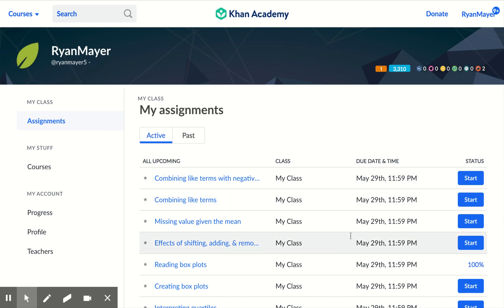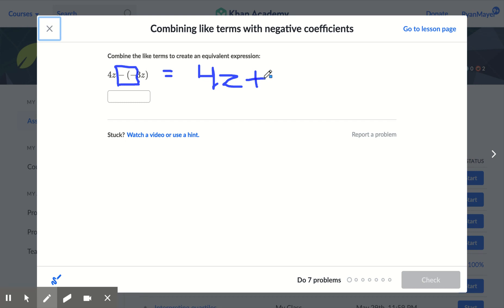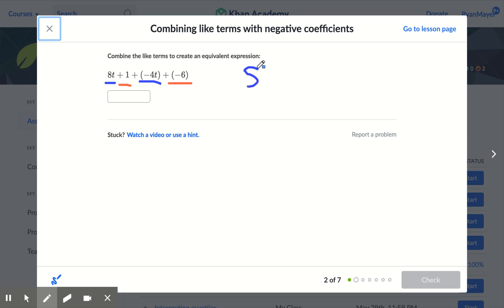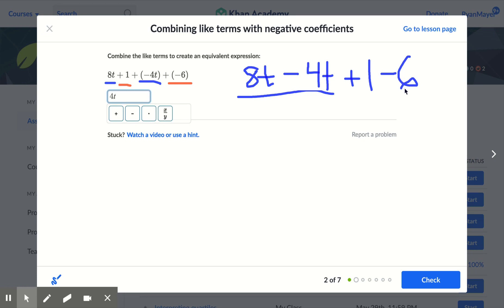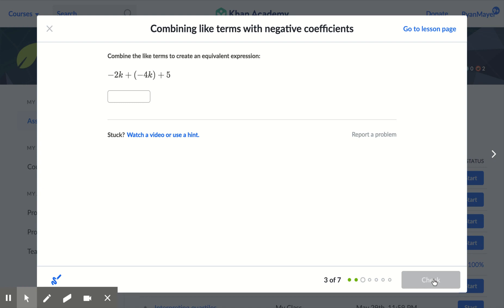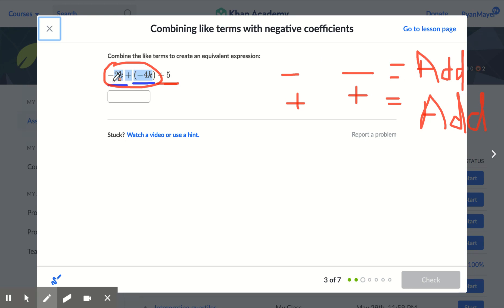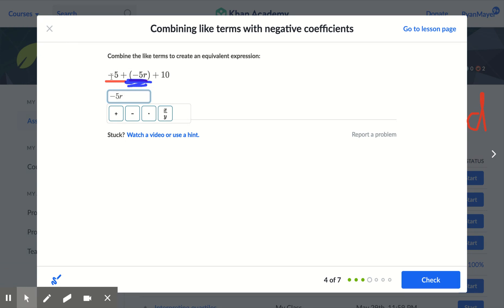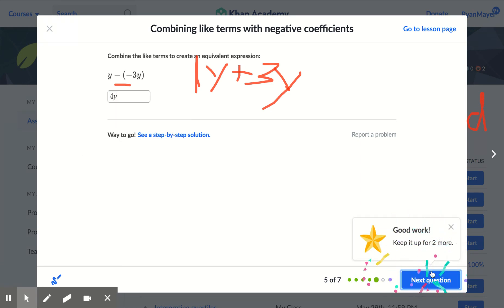Combining like terms with negative coefficients